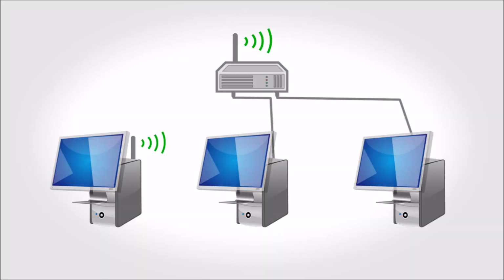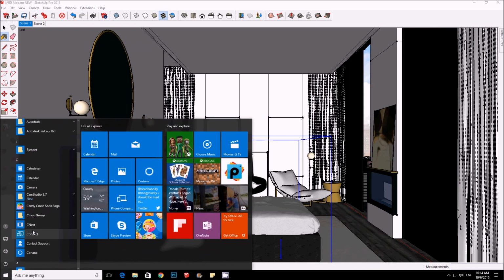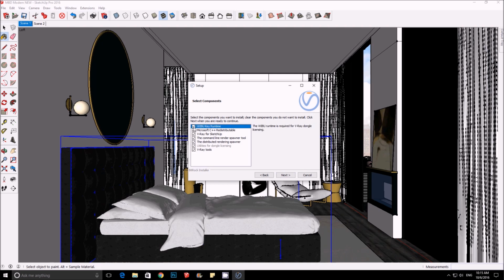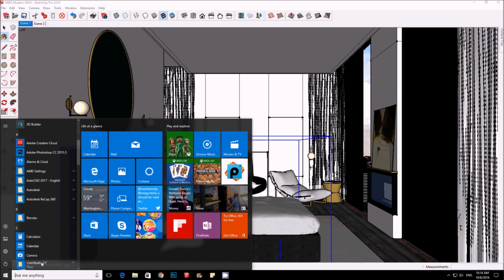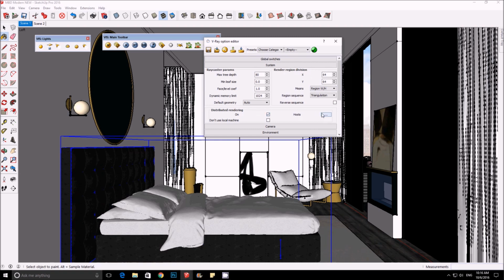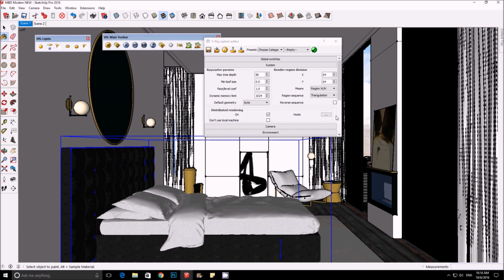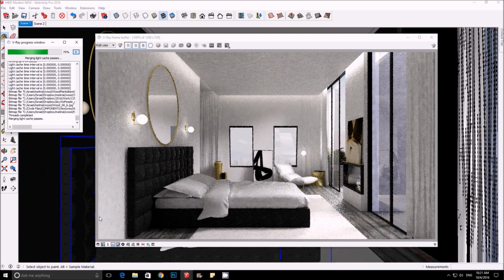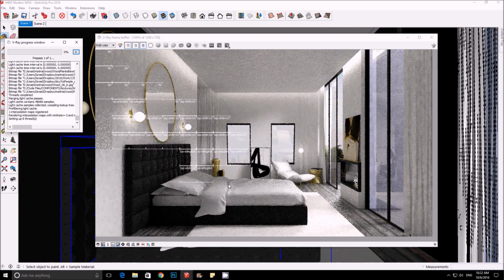Distribution Render in V-ray for Sketchup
This video tutorial go step by step How to utilize all your computer to get your rendering faster!! Distribution Render in V-ray for Sketchup